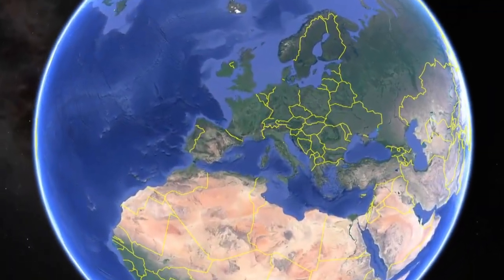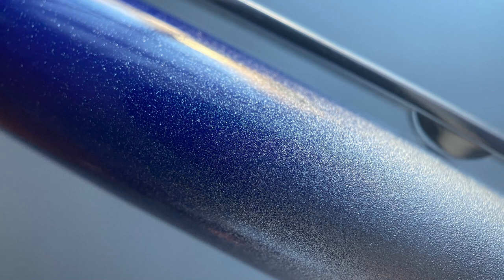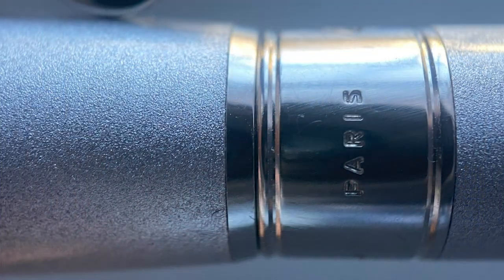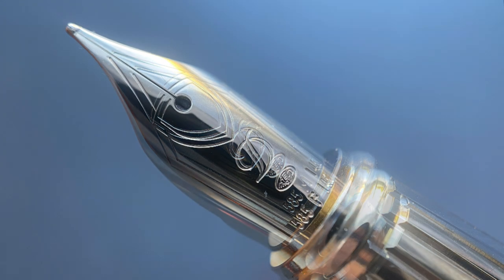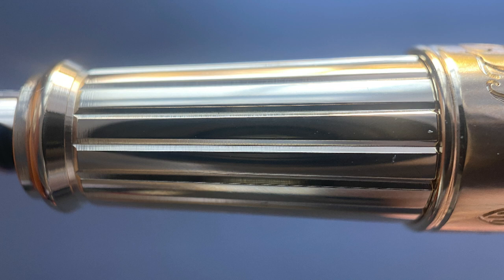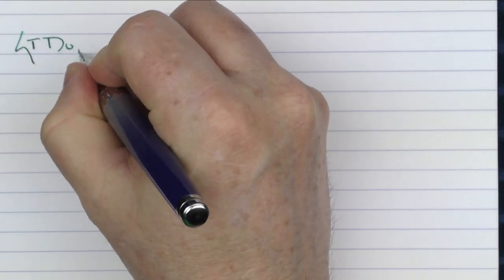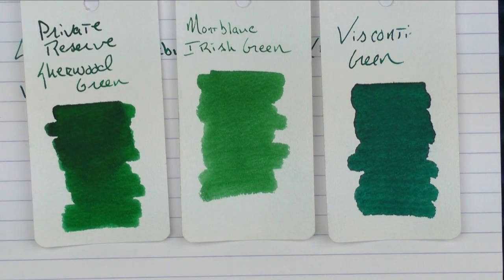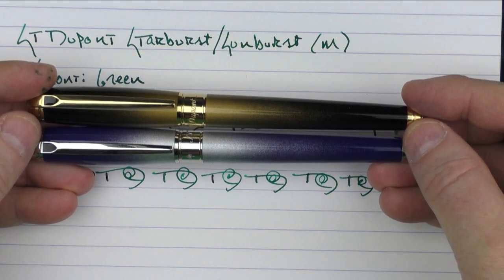S.T. Dupont Sunburst & Starburst Review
A review of the S.T. Dupont Sunburst & Starburst fountain pens.